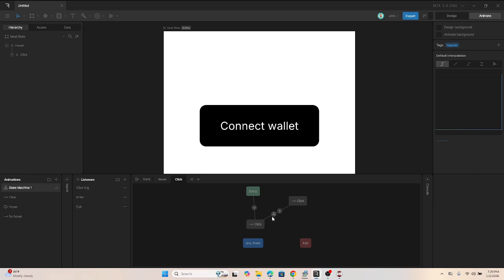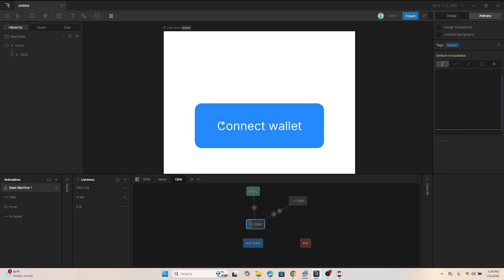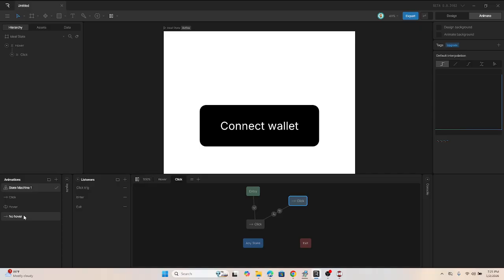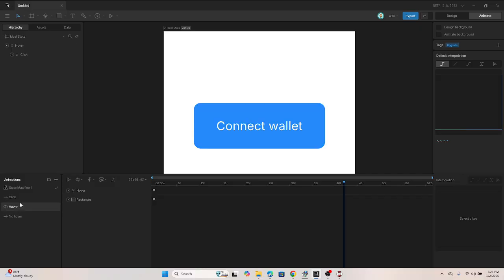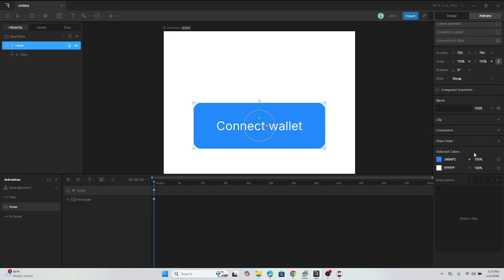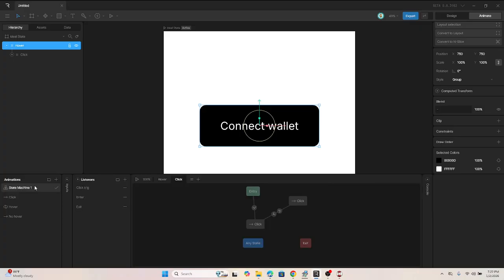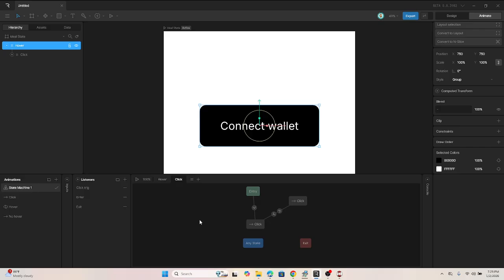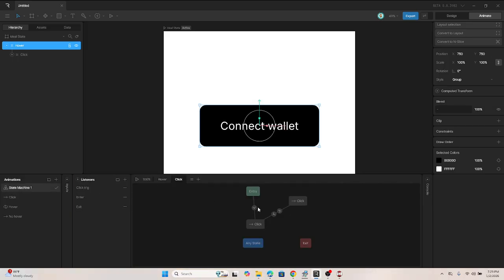Simple Buttom in Rive - LEARN WITH ME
Started this series to document my learning process and improvement as I began my journey in Interactive Design using Rive.

Simple interaction button for ideal, hover, and click states of a button.